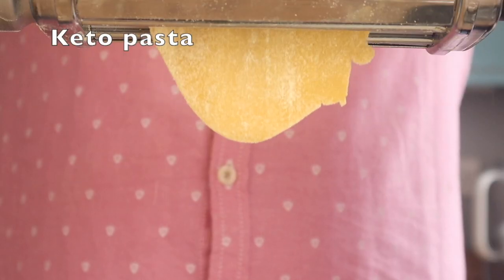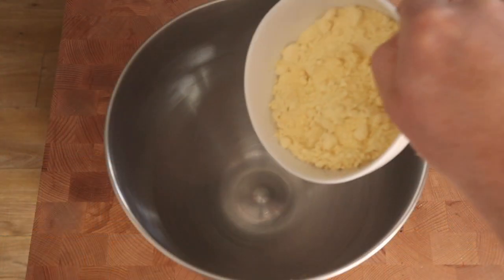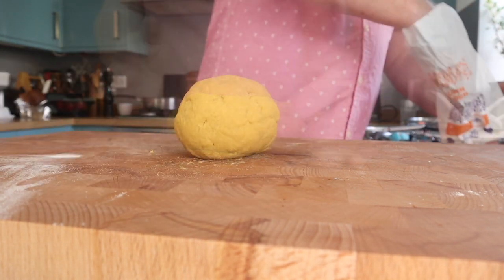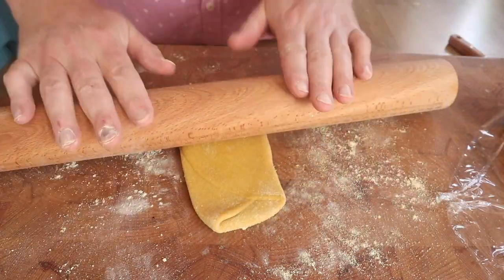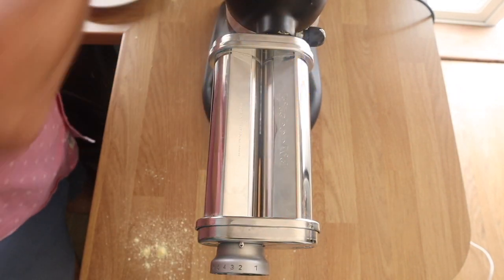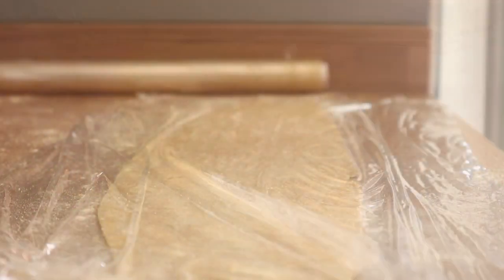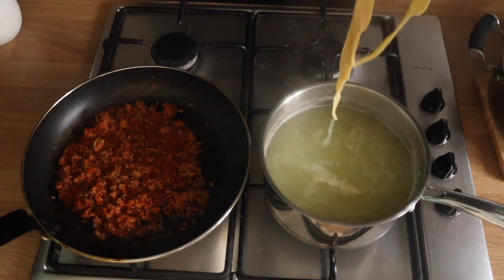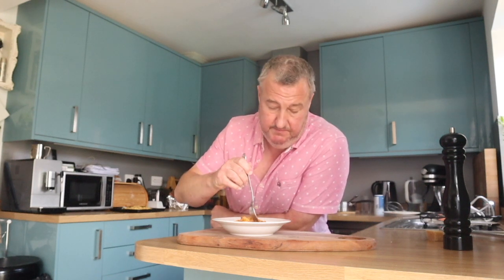Keto Pasta That's Actually Delicious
Keto pasta, yes you can make pasta without carbs!

I've been doing low carbohydrate and no sugar for a few months now and this is the first recipe I've seen for pasta which has the promise to actually be a bit like actual pasta.

INGREDIENTS:
80g or 2/3 cup Vital Wheat Gluten
90g or ½ + 1/3 cup Lupin Flour
5g or 2 tsp Salt
1g or ¼ tsp Xanthan Gum
1 large Egg, beaten
12ml or 1 tbsp Extra Virgin Olive Oil
88.7ml / 3oz / 96g Water